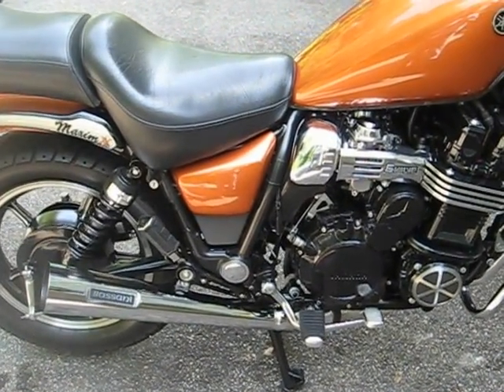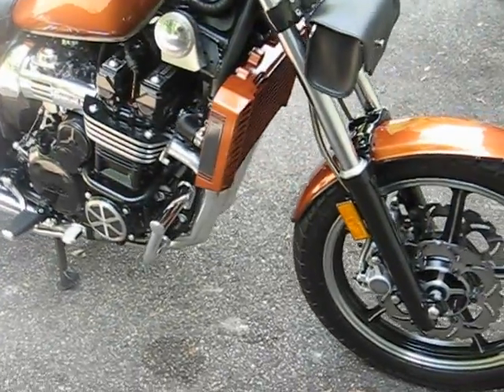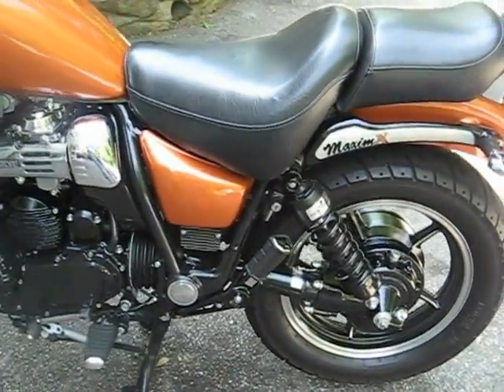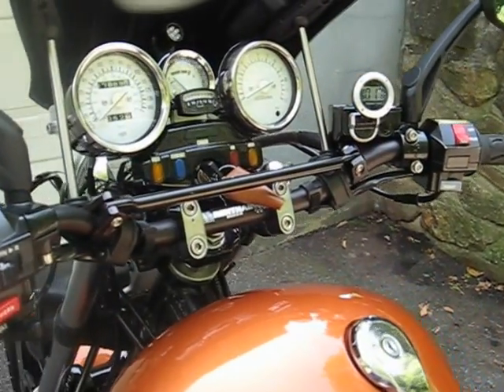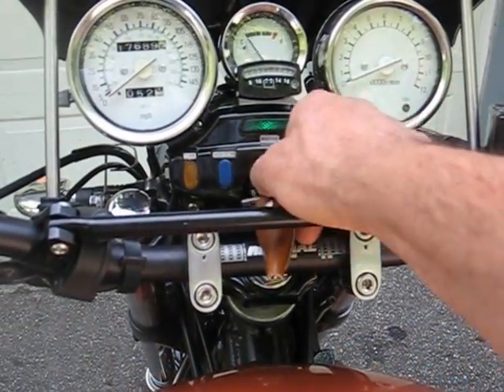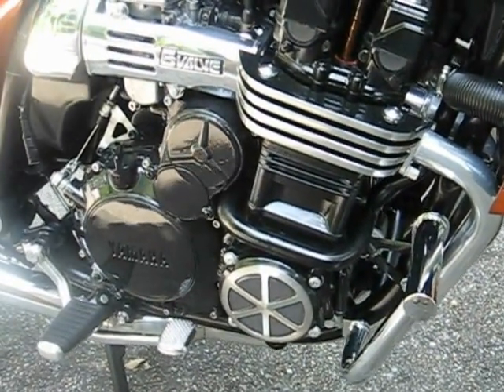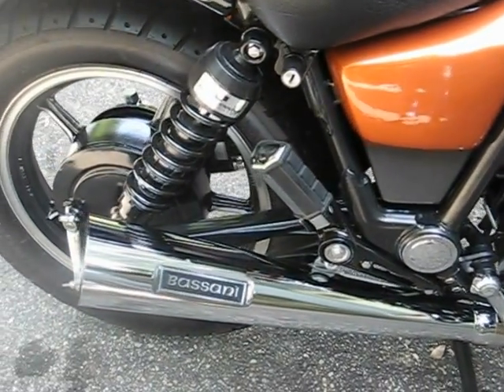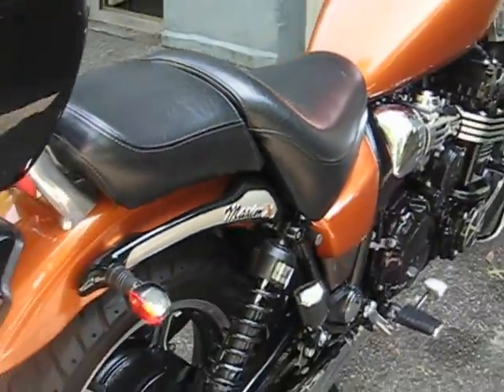Canadian 85 XJ750XN Maxim X 750cc NOT for sale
Walk around the Canadian 750X that I did a restomod on.